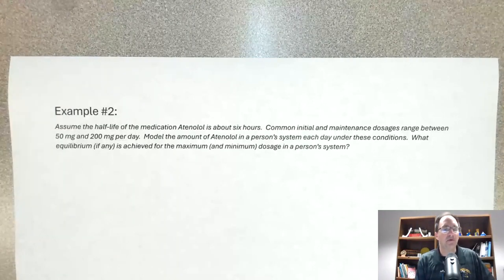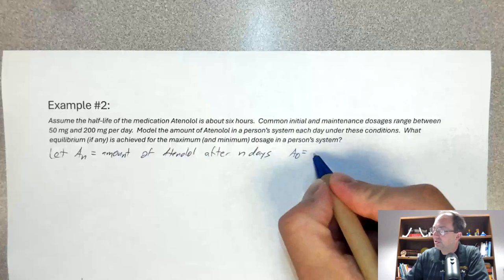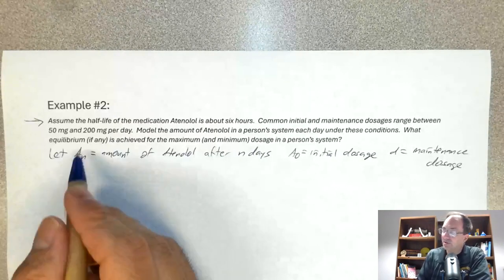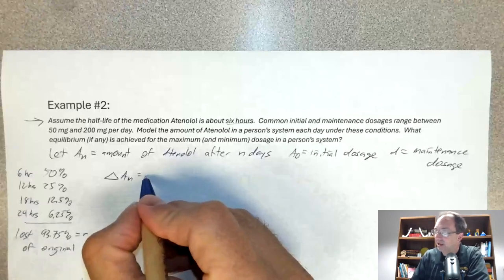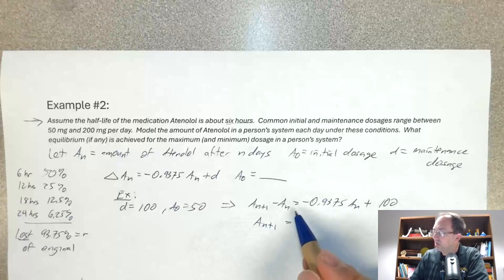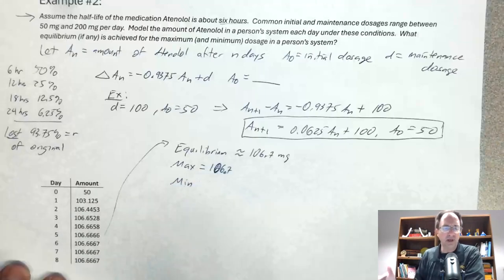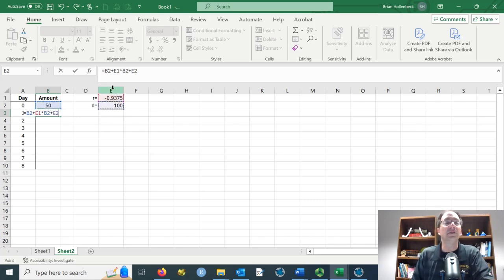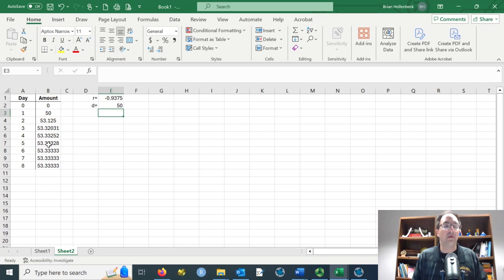Tools of MM: Difference Equations Modeling 3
We work through a modeling example of difference equations: level of a medication in a person's system.